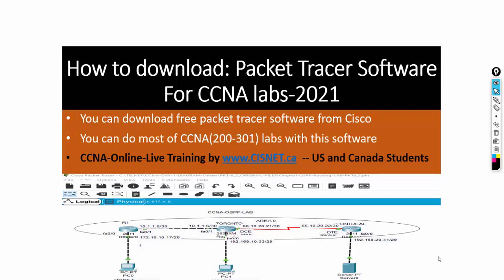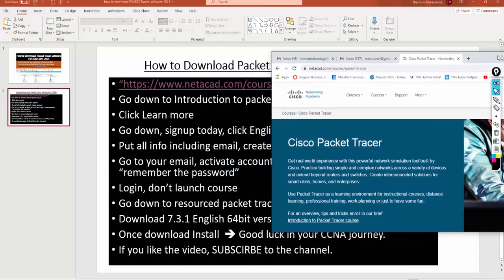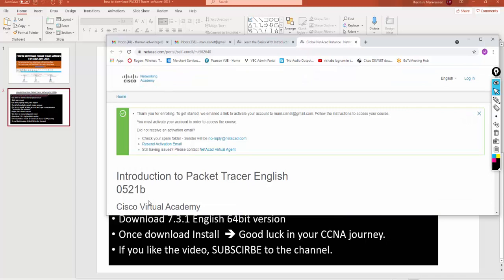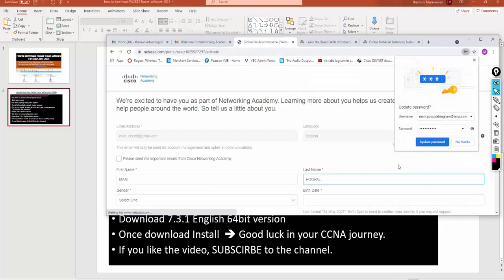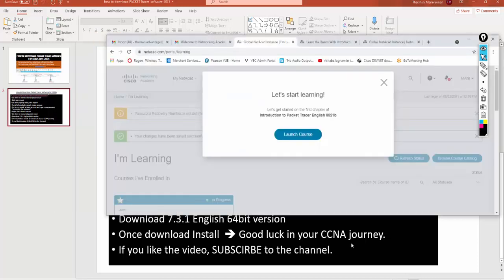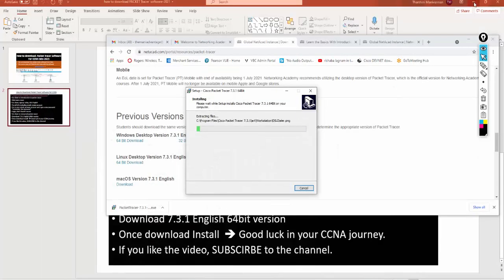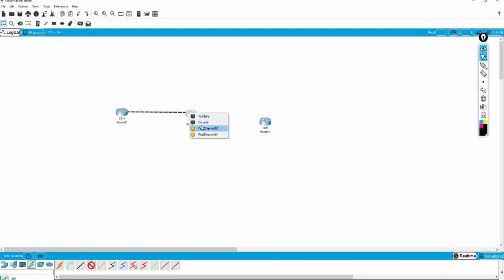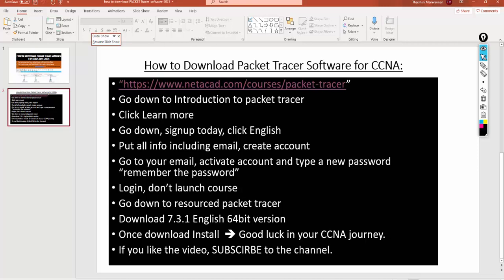How to install Packet tracer from CISCO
CCNA is well known IT certification.
CISCO's packet tracer software can be used to do most of CCNA labs.
You can download from CISCO.  You need an email.
from MANI-Lead Instructor @ CISNET.ca